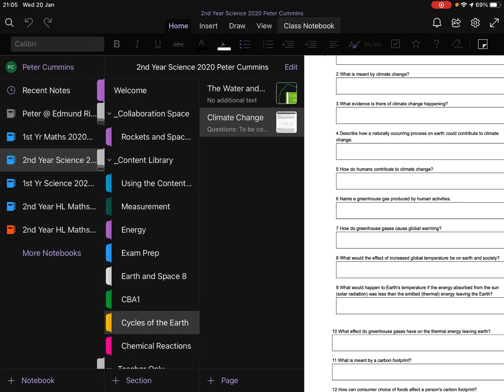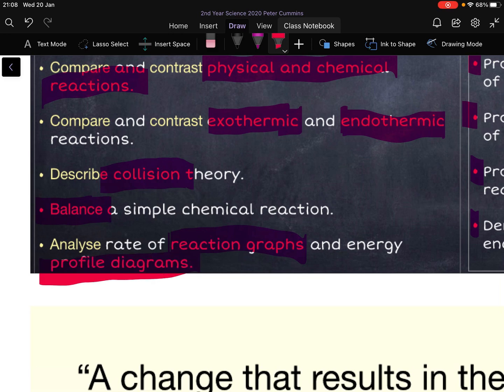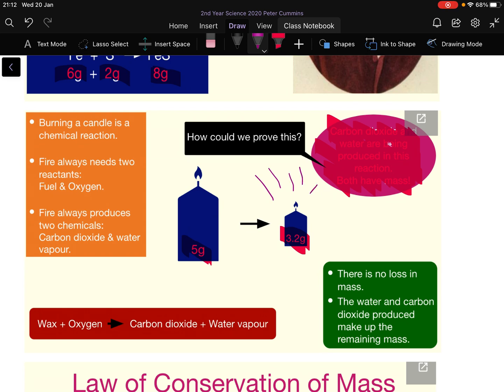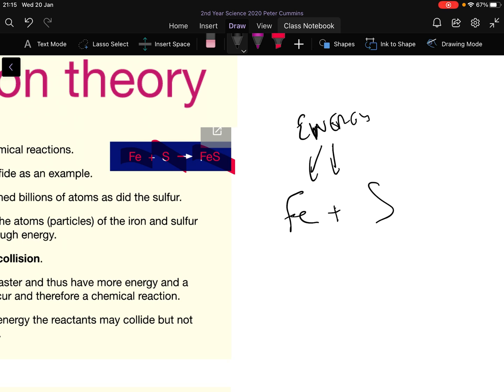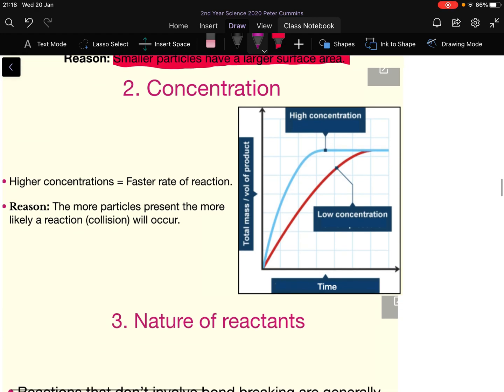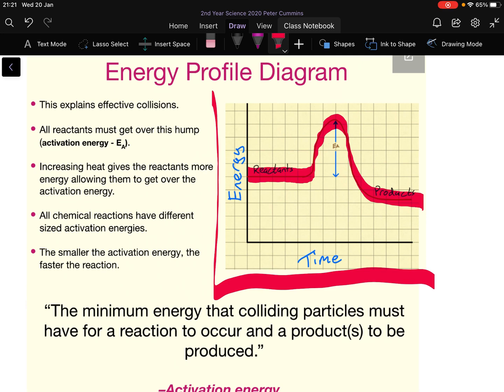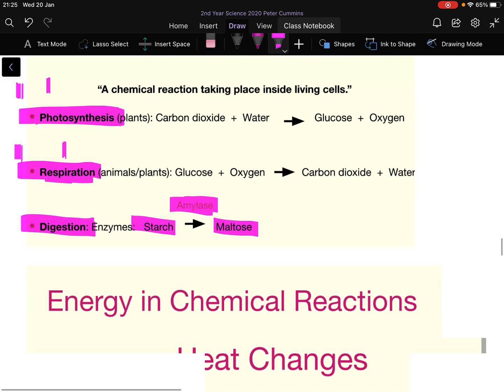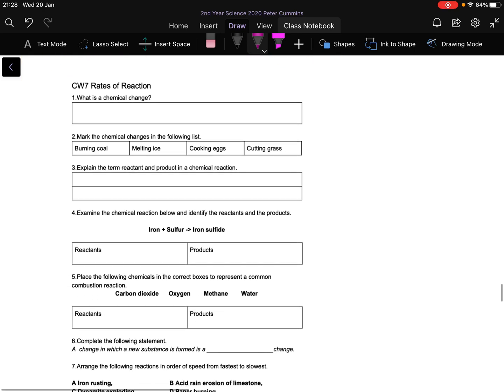Higgins Science Lesson 2 Week 2 Jan 21st. Chemical Reactions